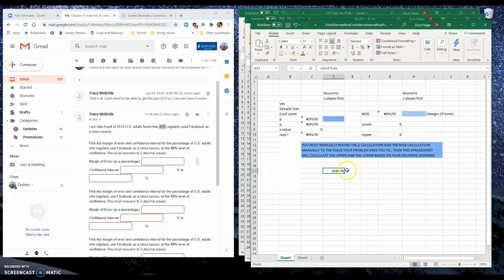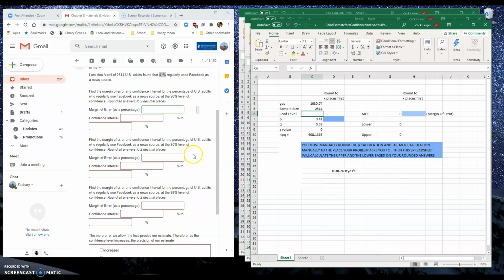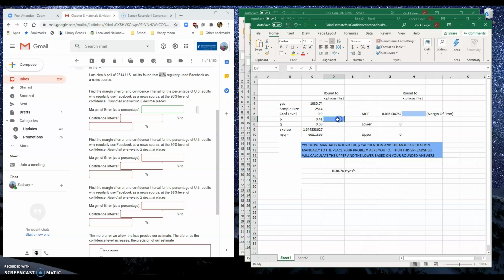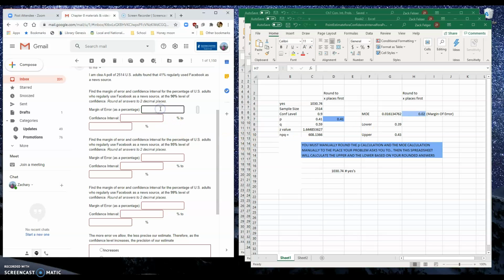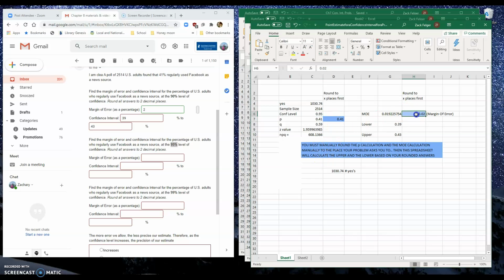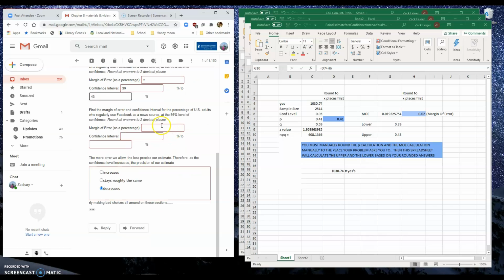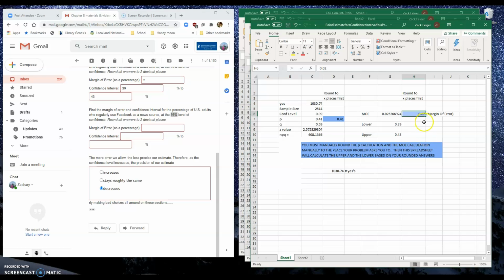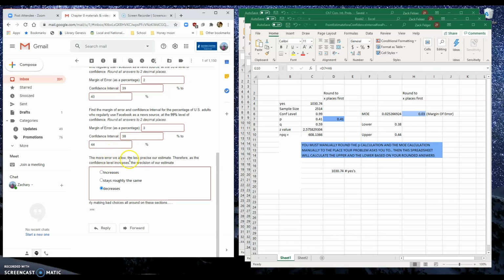Conf. Int. MOE Probability